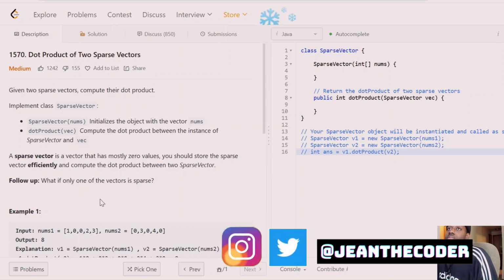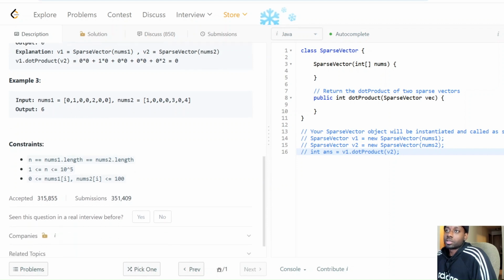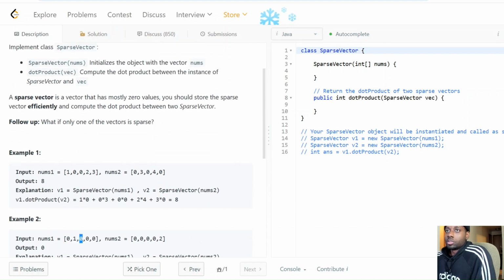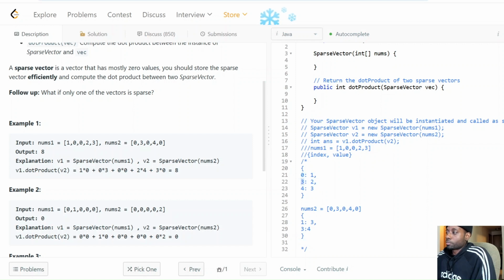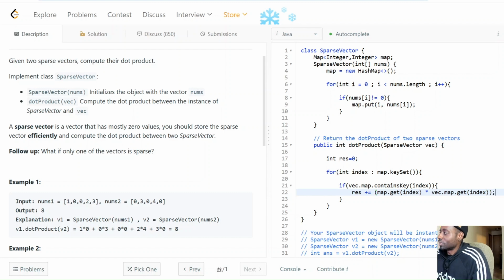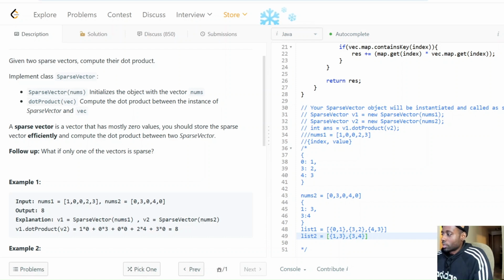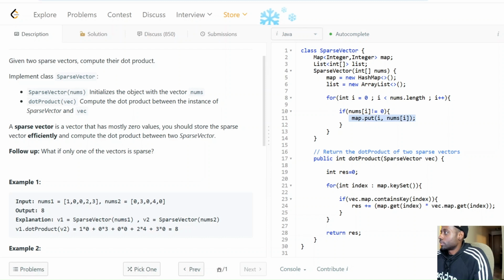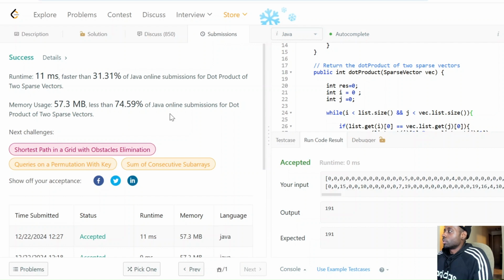FACEBOOK Coding Interview Question - Dot Product of Two Sparse Vectors | LeetCode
0:00​​ - Reading Problem Statement
1:10 - Running Through Examples
3:35 - Approach 1 (Brute Force)
6:15 - Approach 2 (HashMap)
12:30 - Approach 3 (Two Pointers)

Dot Product of Two Sparse Vectors